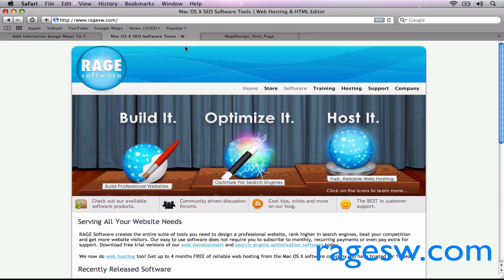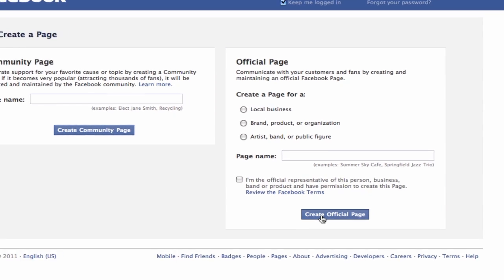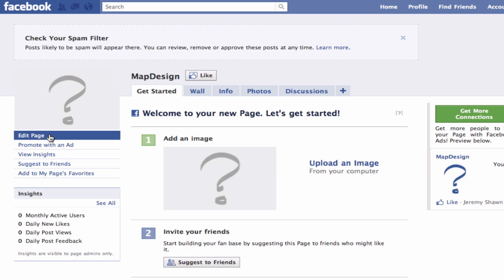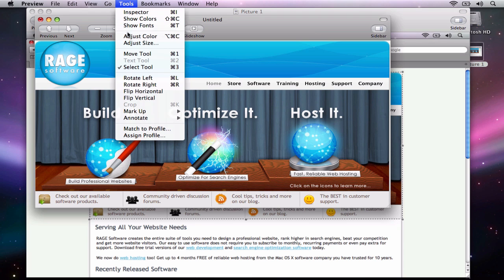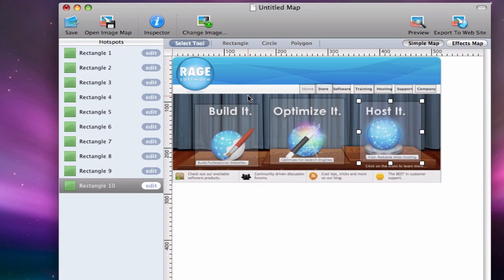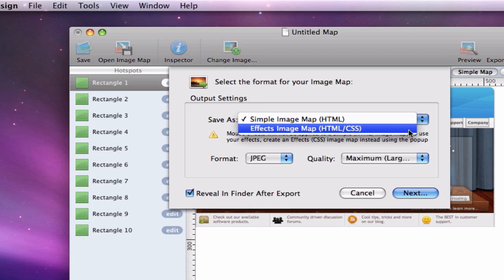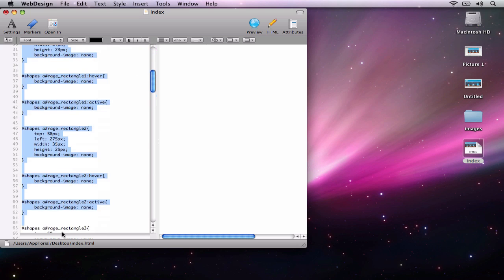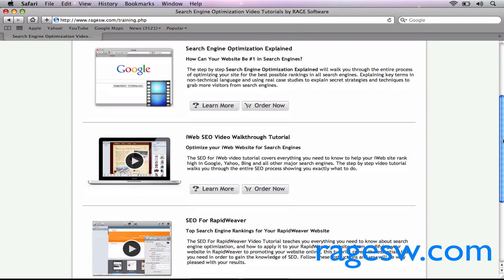How to Create A Custom Facebook Page With MapDesign - OLD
This tutorial is going to show you how you can make your Facebook business page have a section that looks like your website.